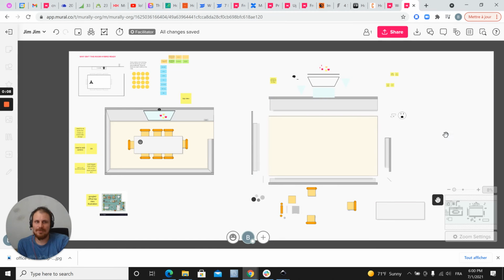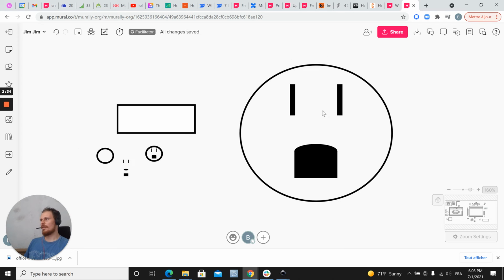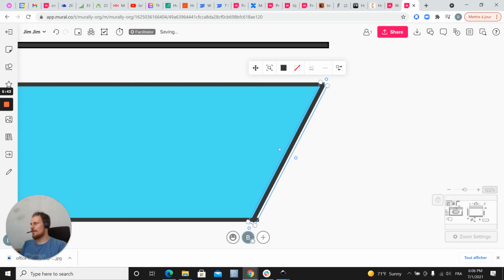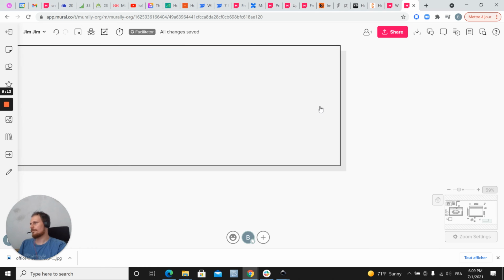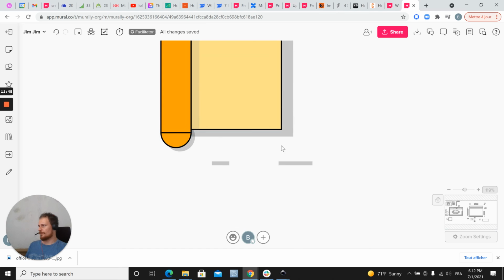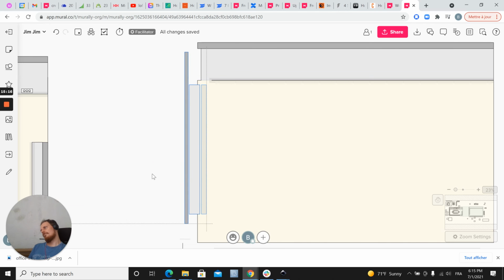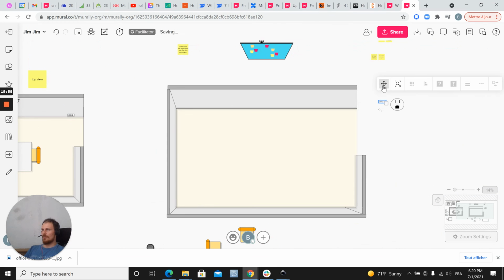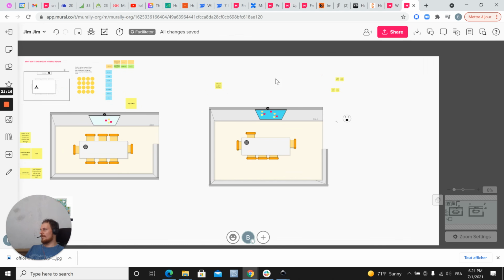How to design a top view of an Office in MURAL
In this video you will learn how to design a top view perspective of an office within Mural, using only Mural native shapes.